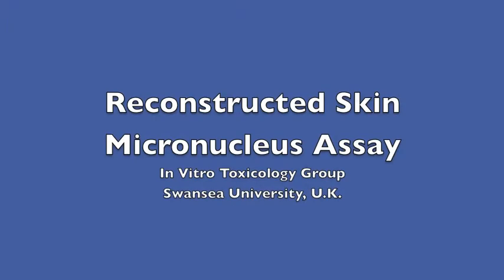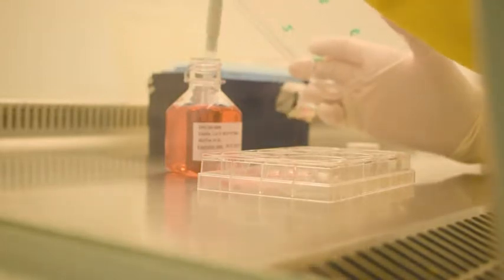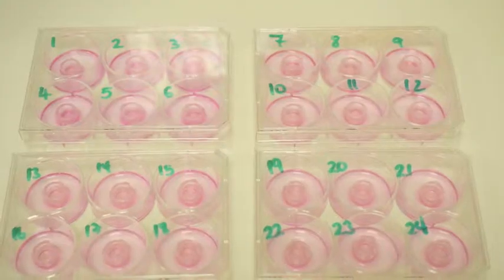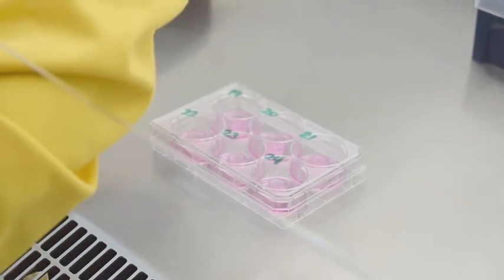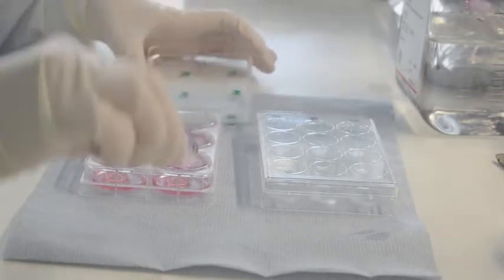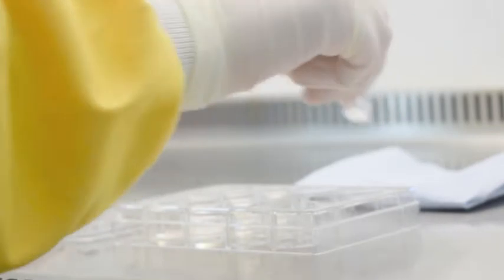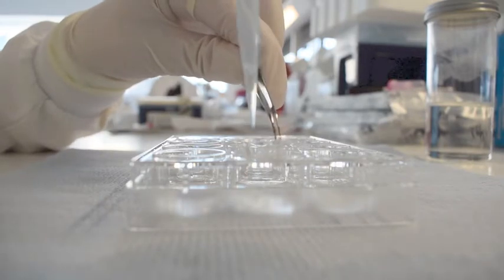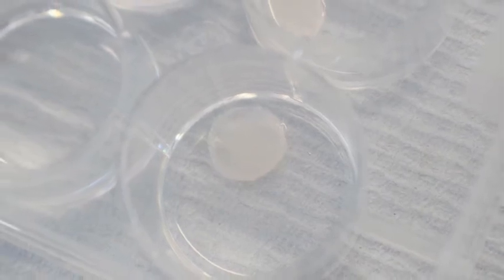Reconstructed Skin Micronucleus Assay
In Vitro Toxicology Group at Swansea University, Wales, U.K.